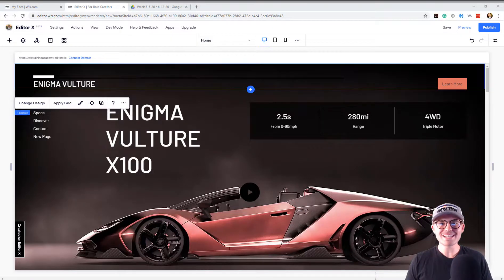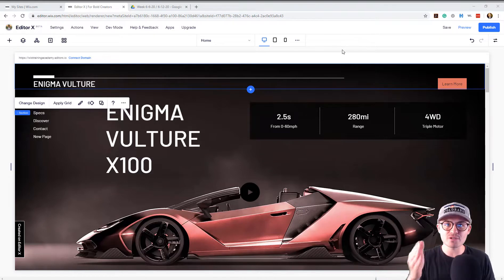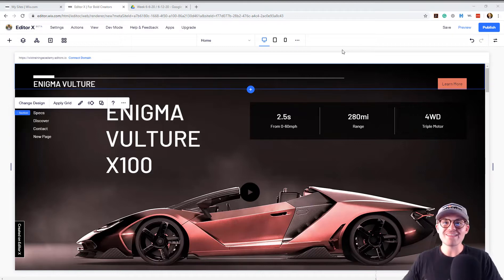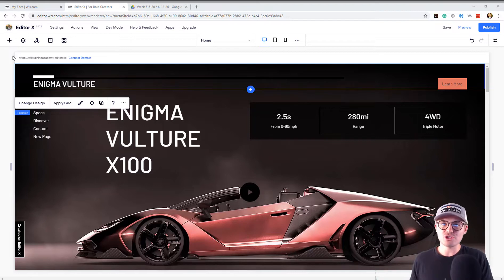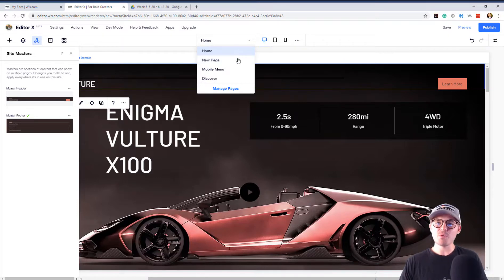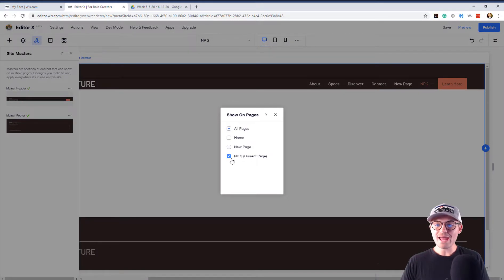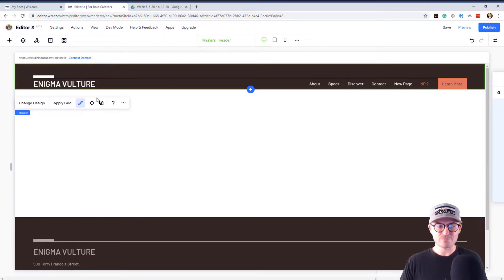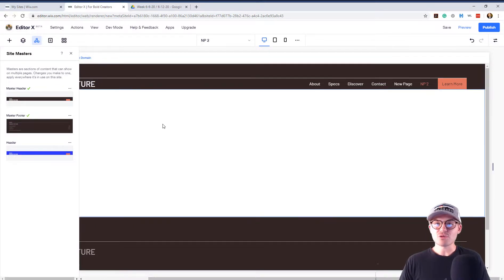How To Edit and Delete Headers & Footers in Editor X | Wix Editor X Tutorial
How To Edit and Delete Headers & Footers in Editor X - Wix Editor X Tutorial | Editor X by Wix is a completely new and responsive Wix website editor. This new technology opens up a world of opportunity for Wix users to create seamless and mobile responsive and tablet responsive websites on Wix.

Join me as I breakdown how to add, edit, manage and delete masters in Editor X. We will discuss what Masters are in Editor X, how they work, how you can add masters, delete masters and even edit masters between pages and different breakpoints.

New Editor X Training Curriculum:

Module 1: Workspace Arrangement
Video 1: 8 Crucial Steps To Starting Editor X
Video 2: How To Use The Inspector Panel
Video 3: How To Add Elements
Video 4: Managing & Using Breakpoints
Video 5: Managing Canvas Layout
Video 6: Using The Action Bar
Video 7: Using Masters
Video 8: Master Header & Footer

As the largest global Wix training community on the internet, we will be dedicated to creating Editor X tutorials and Editor X training. I'm not kidding when I say that Editor X will provide this channel its next 300-400 videos. Editor X by Wix is a massive new platform with so much to learn.

I was seriously impressed with what Wix had created on Editor X for bold creators and designers. At the same time, I was very overwhelmed with all of the new design, functionality and development.

What's crazy is that 8 years ago, I launched this channel with the intention of training the Wix market on the HTML Editor. Fast-forward and I get the incredible opportunity to do it again on a bold, new responsive editor on Wix.